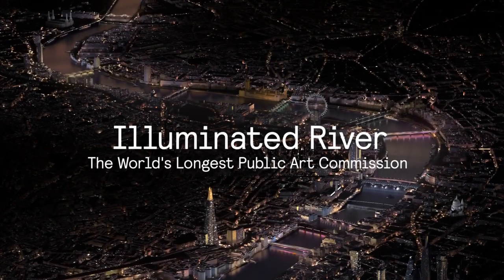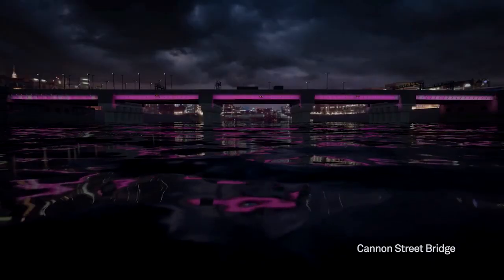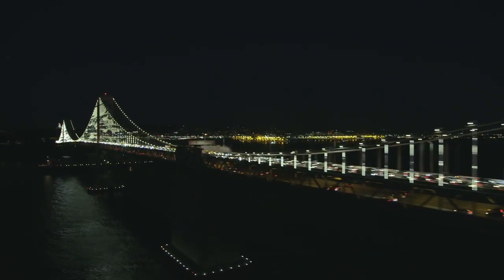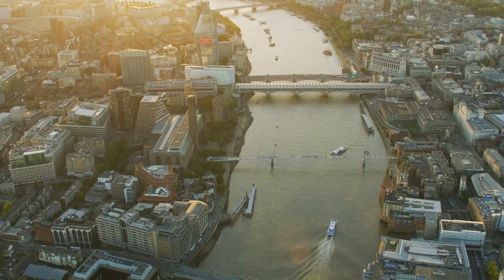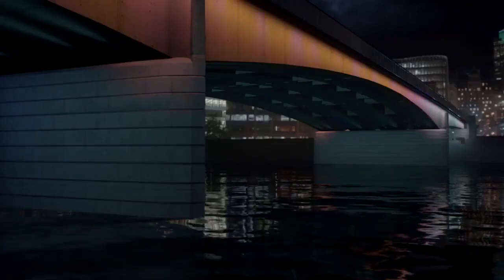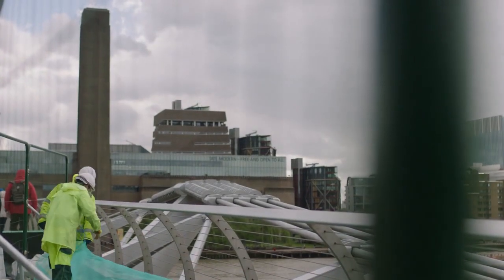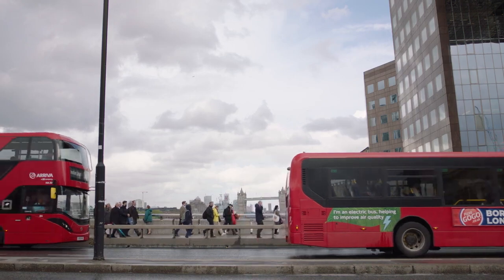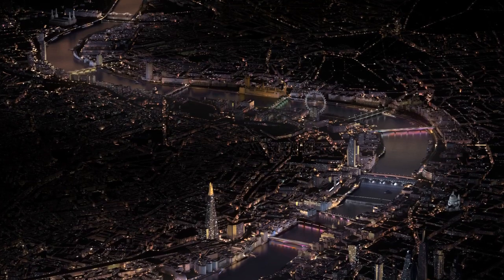Interact IoT illuminates river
As featured in Channel 4’s documentary London’s Great Bridges: Lighting the Thames with Charlie Luxton, the first phase of the Illuminated River project will be unveiled this summer.

Synopsis
As featured in the Channel 4 three-part documentary London’s Great Bridges: Lighting the Thames with Charlie Luxton, the first phase of the Illuminated River project – an initiative that will see up to fifteen bridges along the River Thames adorned with new light installations – will be unveiled summer 2019. The first phase moves from East to West covering London Bridge, Cannon Street Railway Bridge, Southwark bridge and Millennium bridge.

Featuring artwork by world-renowned lighting artist Leo Villareal, the project will become the longest public art installation in the world once complete, with the aim to “use light art to reconnect people to the bridges and their histories, and to celebrate their role in London”.

Leading the project is Sarah Gaventa, Director of the Illuminated River Foundation. The Foundation ran an international design competition for the lighting which was won by the Leo Villareal and London architects, Lifschutz Davidson Sandilands. Following a rigorous evaluation, Signify was awarded the project because of its global breadth and expertise in lighting and ability to deliver such an important, large-scale, connected lighting project. Interact Landmark will provide the connect lighting management system that will bring to life the world’s longest public art commission.

When speaking about Signify, formerly Philips Lighting, Sarah Gaventa, said “they’ve been really good partners for us, and they’ve worked with us from day one. We have fortnightly project team meetings and they’re always at those as well, with whole day planning meetings. They’re more than a supplier, they’re on site with us because it’s their responsibility, and it’s obviously a high profile project for them as well.”

Gaventa also says “I think there’s an opportunity here for creating a work that means that people will stop on their commute across a bridge, pause, have a moment out of their busy day, look at the river, look at the reason why London is where it is, and maybe have a conversation with someone they don’t know about how beautiful the river looks, and reclaim some of the bridges as places of joy and peace.”

Signify is the official connected lighting supplier to create the Illuminated River apprenticeship  an initiative that will invite students to work with both Signify and the Illuminated River teams over the course of two years.